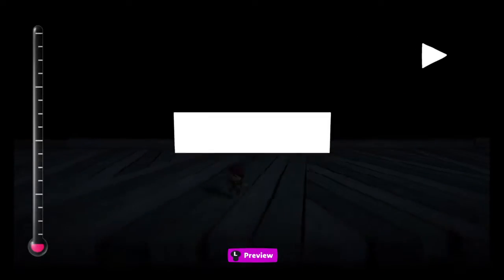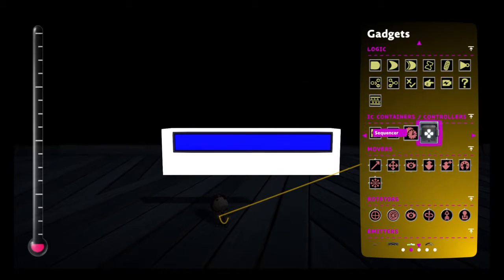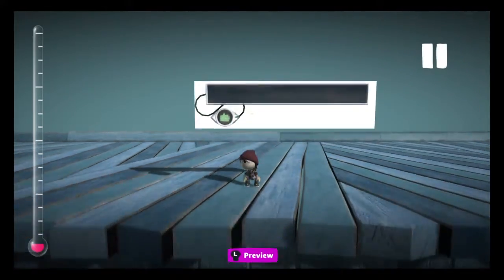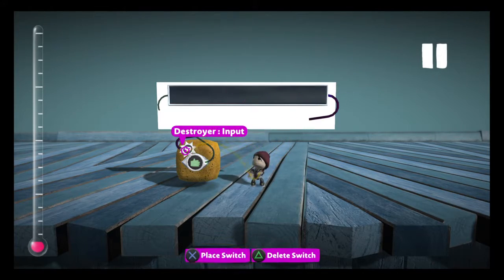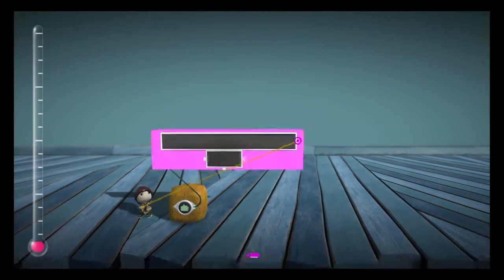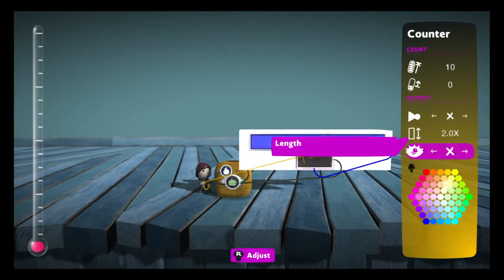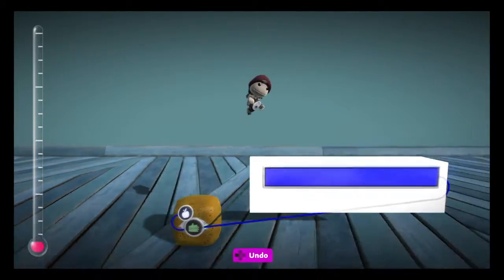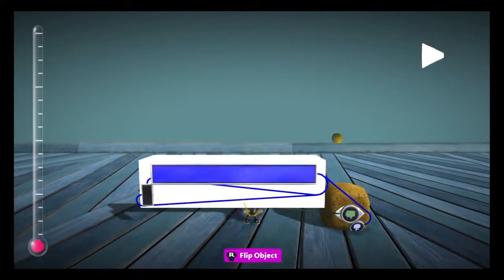Timer tutorial |Lbp3 tutorial part 3